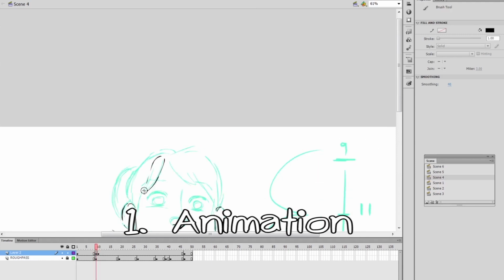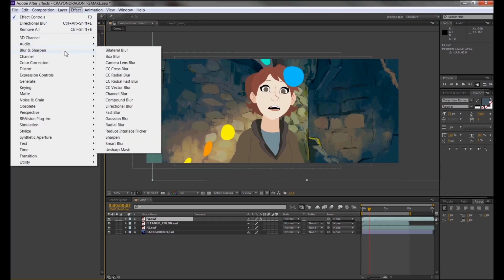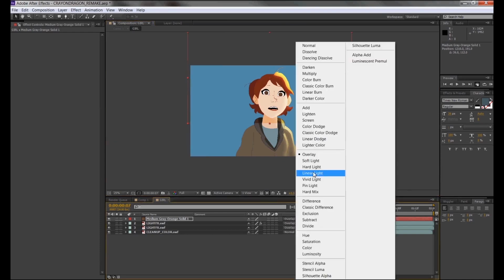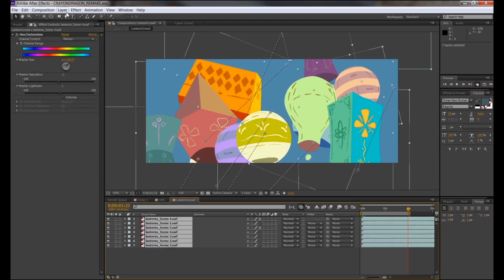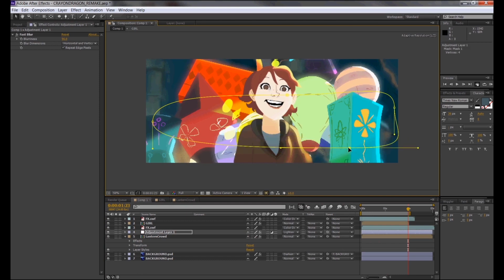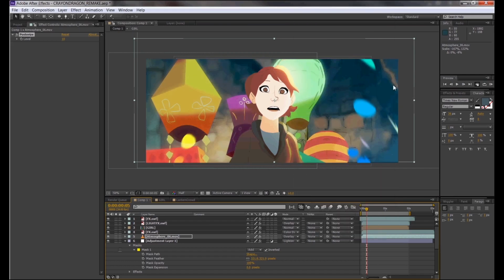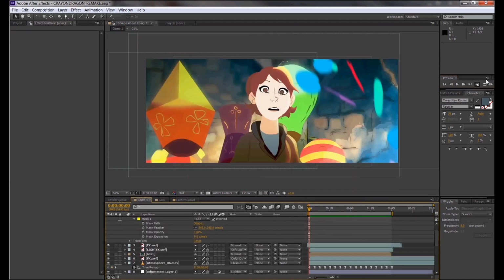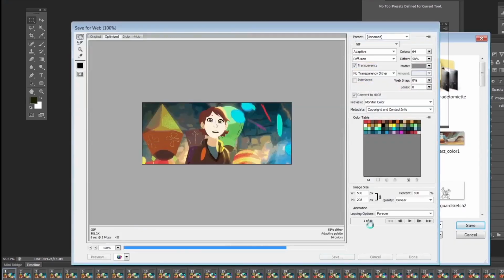SBW - Finishing your Shot with After Effects (Part V)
The final video for the shot process series. In the last episode, we composite the shot in After Effects! We put everything we've done in the past few videos - and now we end everything here. Since it's the last episode for this particular set, I tried to put as much depth as I can into it (clocking in at 42 minutes long!)

Today's video is a multi part entry of completing a shot from Scratch to it's final product. It is a remake of a shot from the original Crayon Dragon (2012).

Dusty Tears - Silent Partner
By the Pool - Jingle Punks